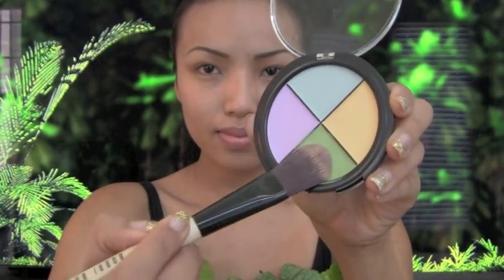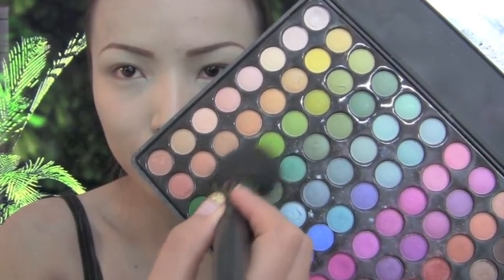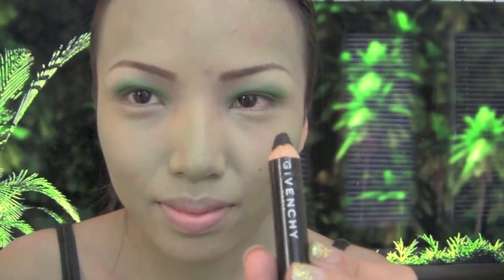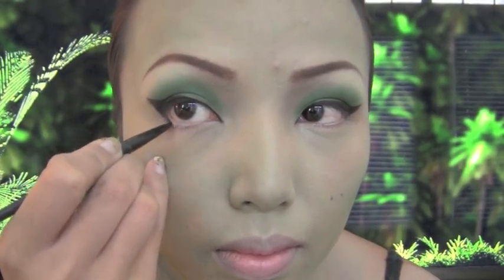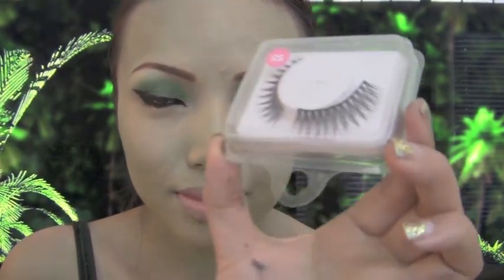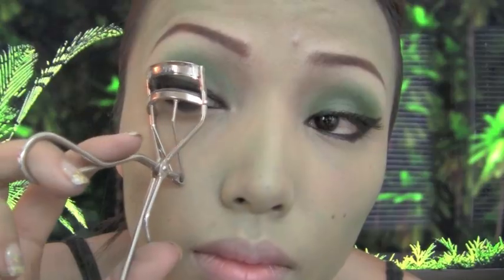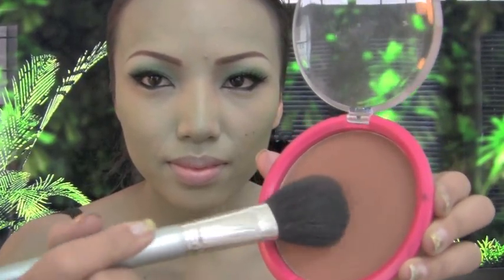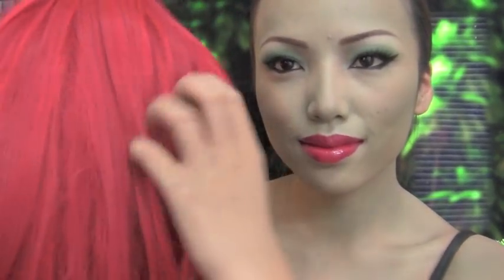Poison Ivy Make-up Tutorial !!!(Cartoon version)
Thanks everyone for requesting a Poison Ivy Tutorial !
If I was a Villain for a day I would love to be Poison Ivy. I love  the Nature ,Greens & Plants :D
Which Villain would you be for a day ?!

More Halloween Tutorials coming really  soon :D

Products Used :

Green Creme(Color corrector) : Cs
2 Green Eyeshadow : Cs
3rd Dark Green Eyeshadow : Cs
Eyeliner : Magic Kajal Givenchy
Mascara : Lancome Hypnose
Bronzer : Jemma Kidd
Lips: Lancome La Laque Fever 'Raze Red"

Wig : Ebay
The costume is just black top with Fake Poison Ivy leaves glued to it :D